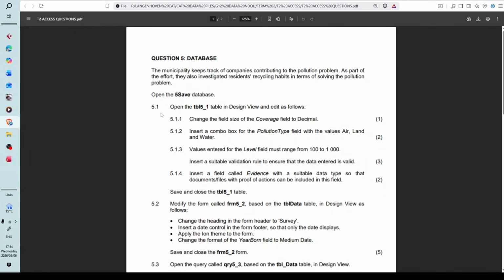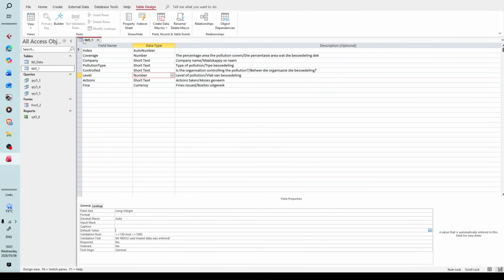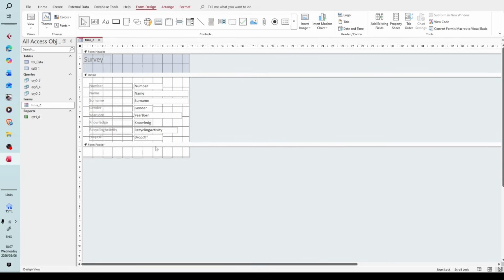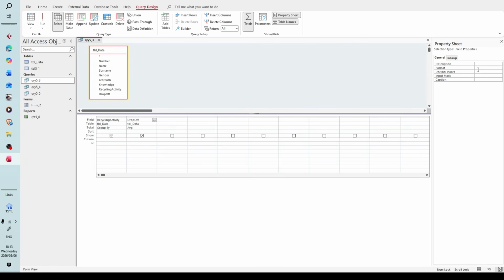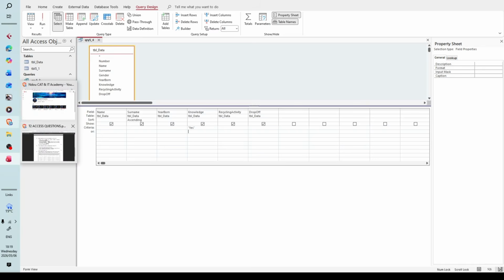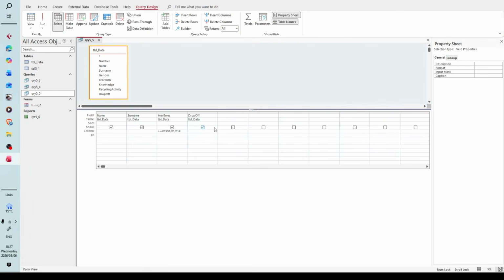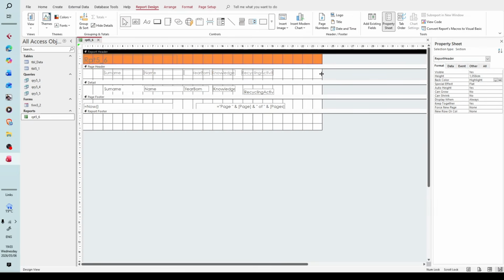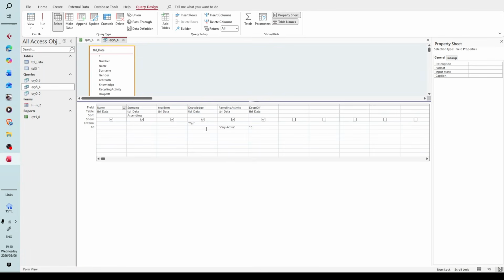CAT P1 ACCESS | TABLES, QUERIES, FORMS & REPORTS